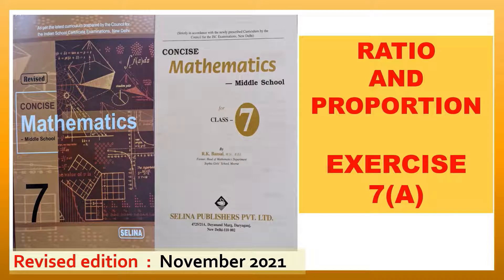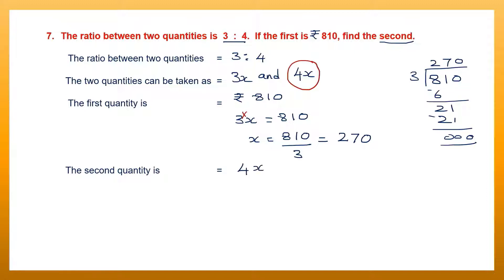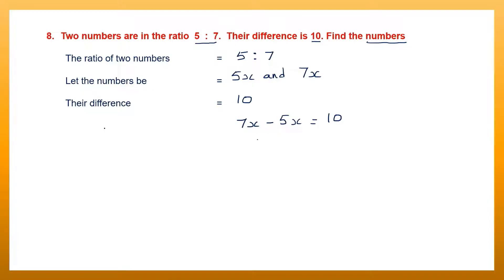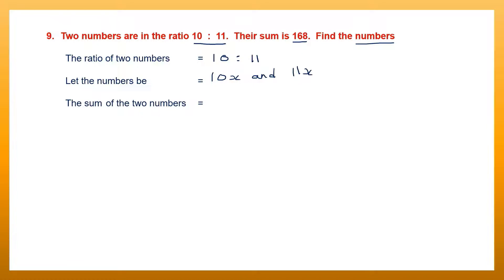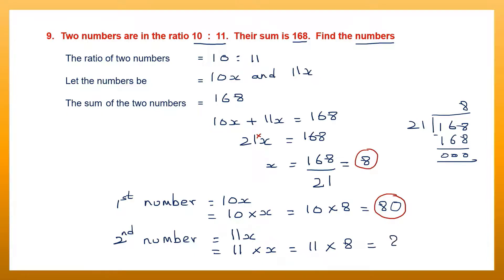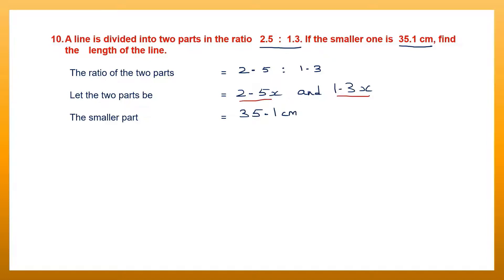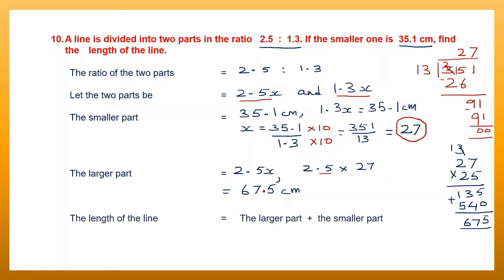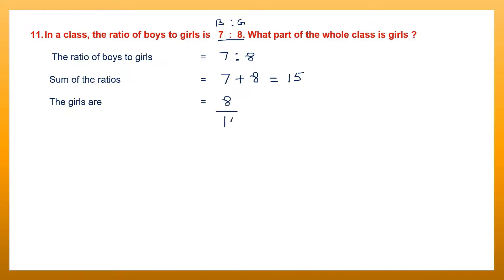RATIO AND PROPORTION EXERCISE 7(A) QUESTIONS 7 TO 12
Hi everyone.  In today's video we will be working out  RATIO AND PROPORTION EXERCISE 7(A) QUESTIONS 7 TO 12.

Convert a fractional ratio into a whole number.
Divide a given quantity into a given ratio.
Express ratios in the simplest form.